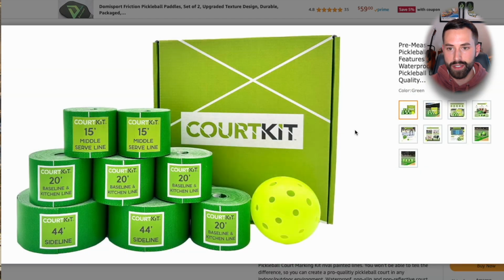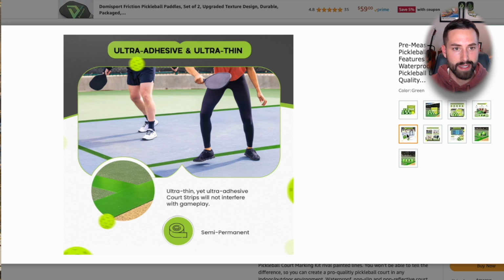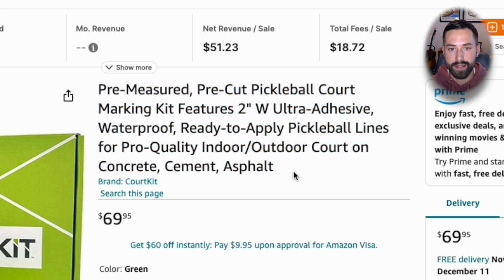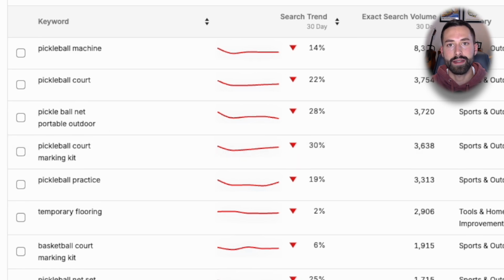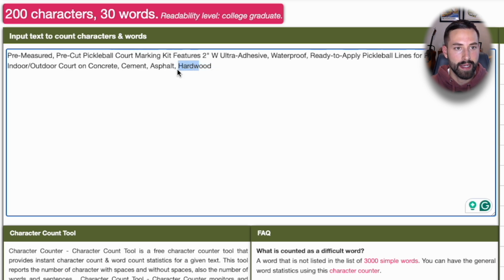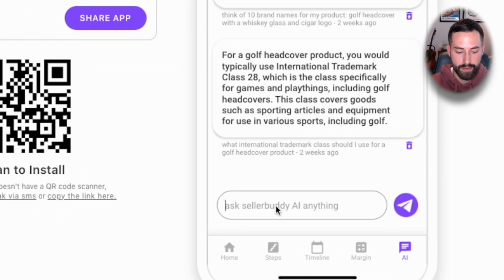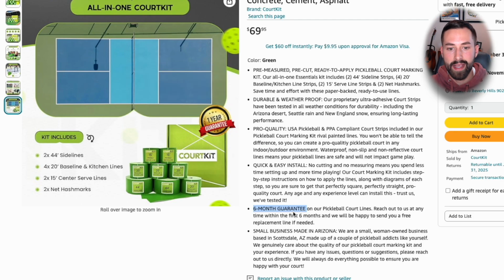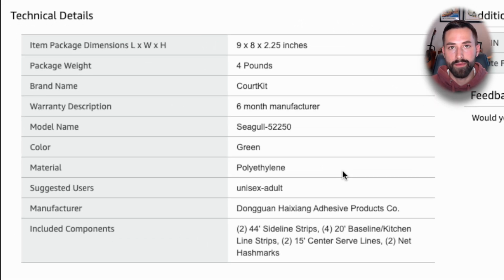How To Improve Your Amazon Listing | CourtKit Case Study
Recently I reviewed one of my student's listings and decided to share the process with you! This is how you can improve your Amazon listing by adjusting your images, title, bullet points, and product description.

📎 VIDEO LINKS 📎
↪ Michelle's Listing

⏲ TIMESTAMPS ⏲
0:00 Michelle's Listing: CourtKit
0:46 Product Image Analysis
4:14 Rearranging the Title
8:07 Make Concise Bullet Points
12:04 Add A Content
13:02 Product Information Section

📢 IMPORTANT INFORMATION 📢